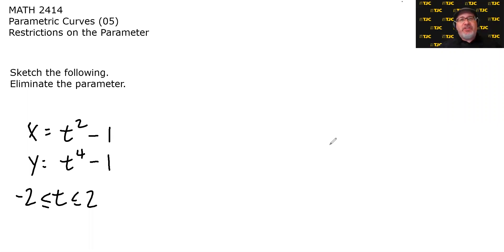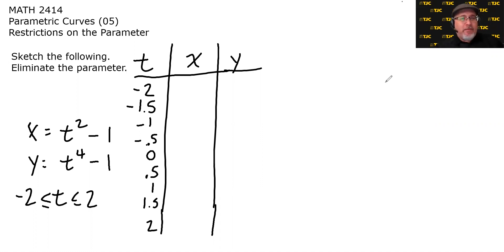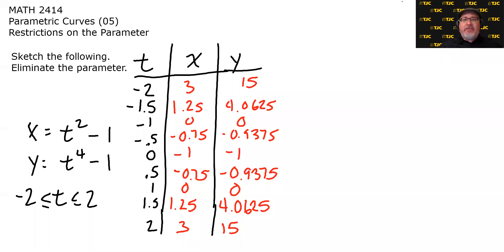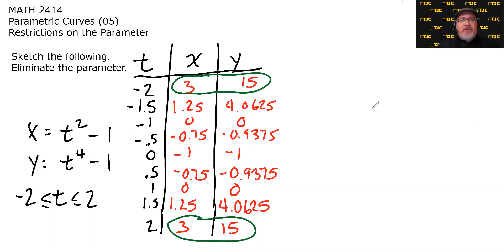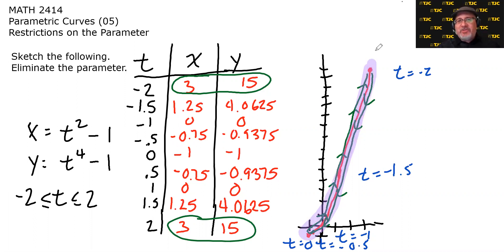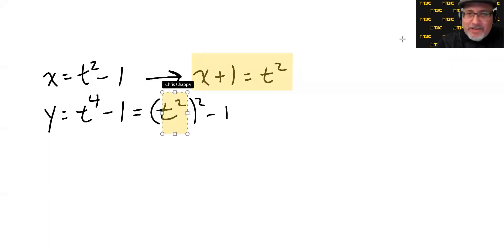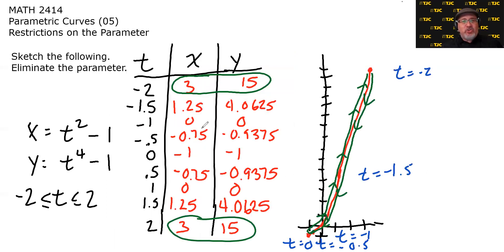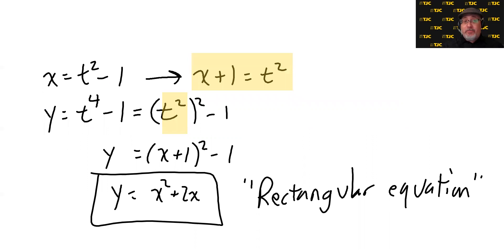MATH 2414 - Parametric Curves (05): Restrictions on the Parameter